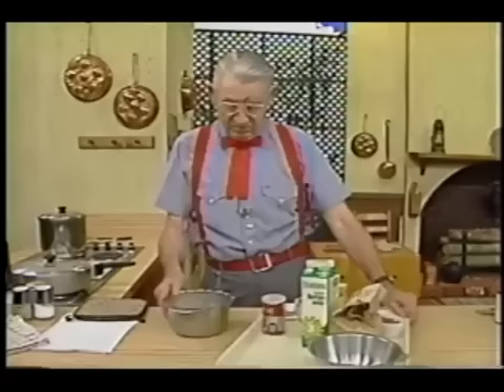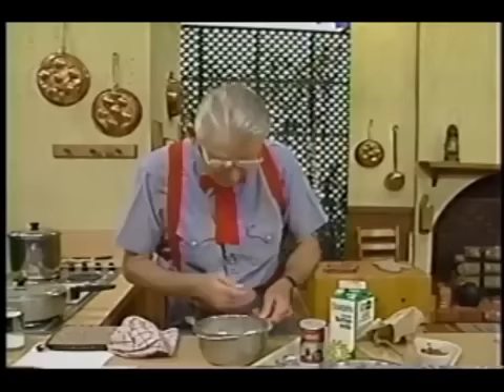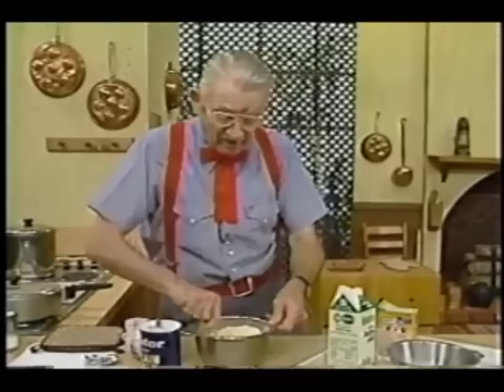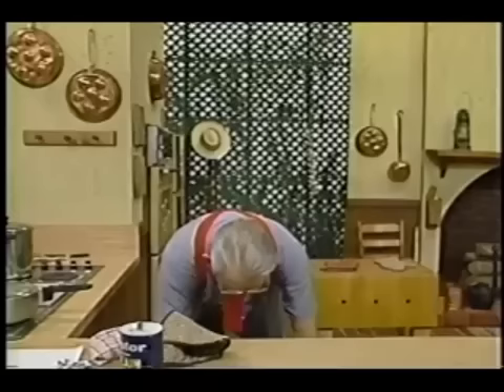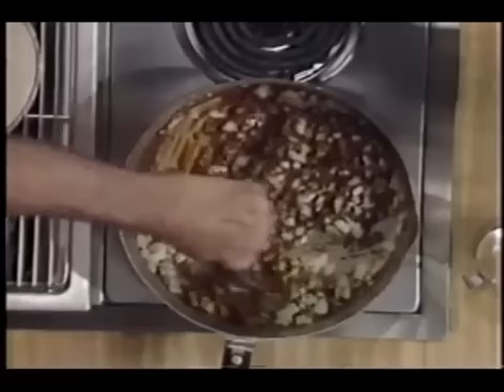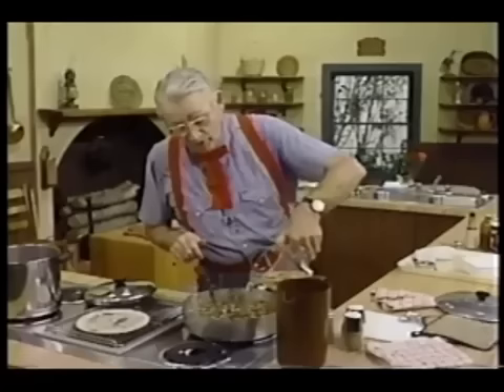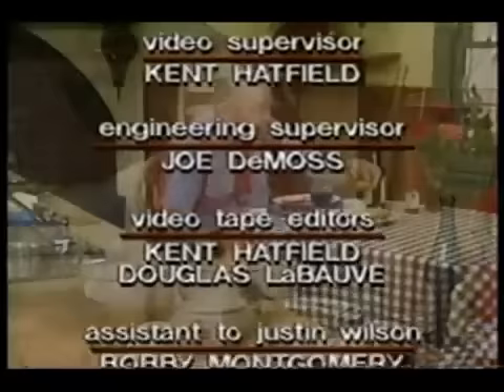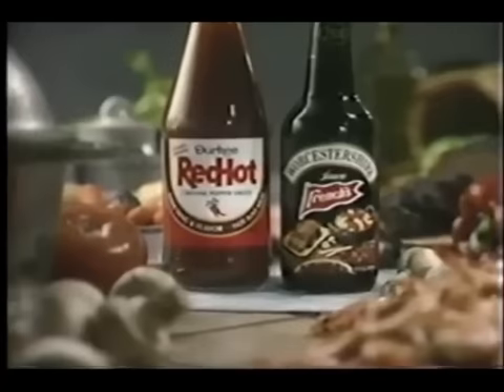Justin Wilson's Louisiana Cookin' 1982, Cracklin' Corn Break, Guinea Gumbo, Pea Casserole, most